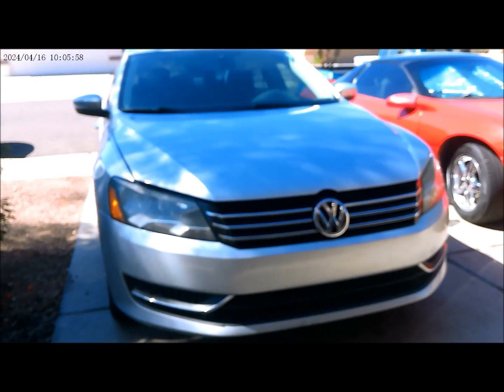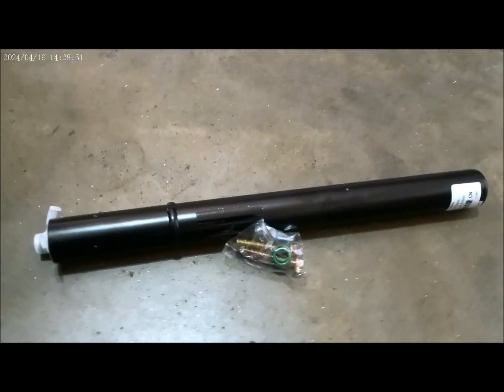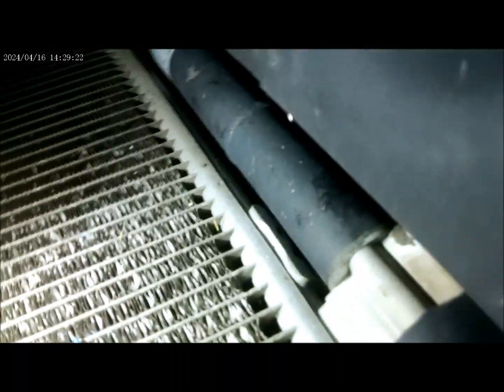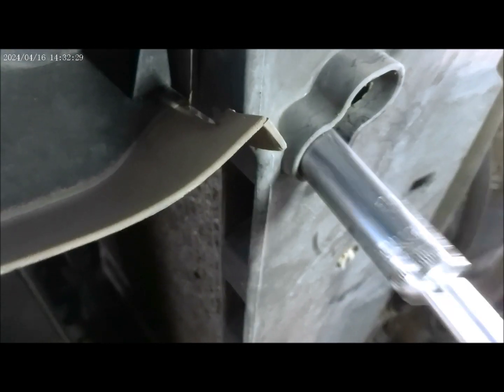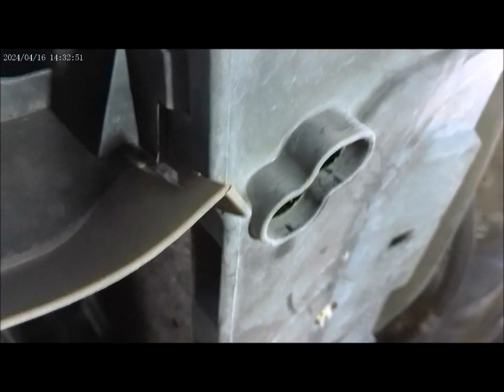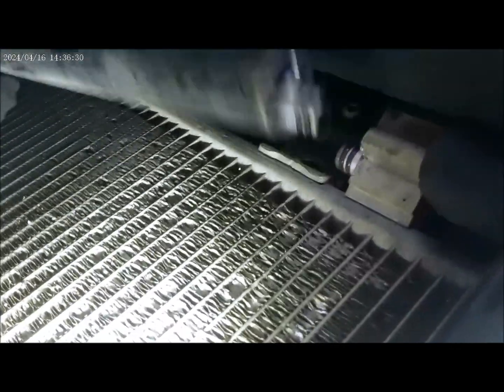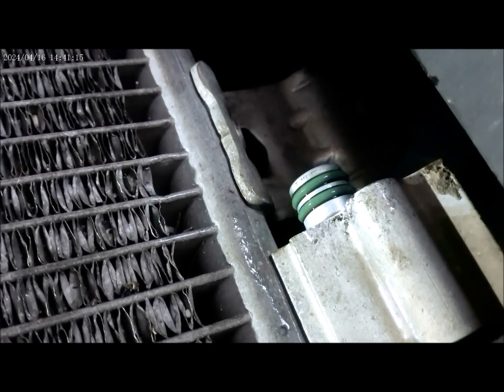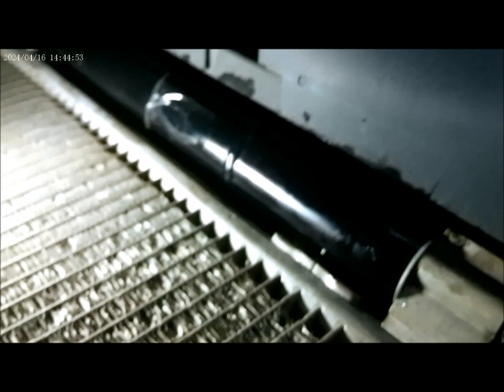2013 VW PASSAT REPLACE AC DRIER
REPLACE A/C DRIER